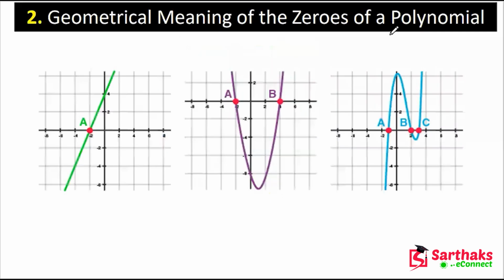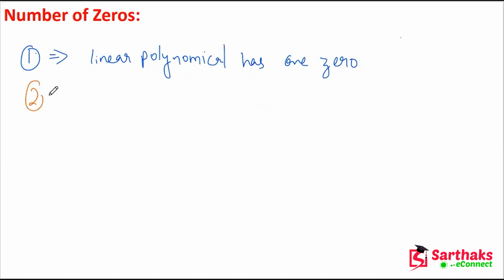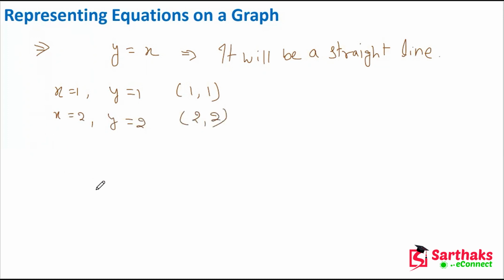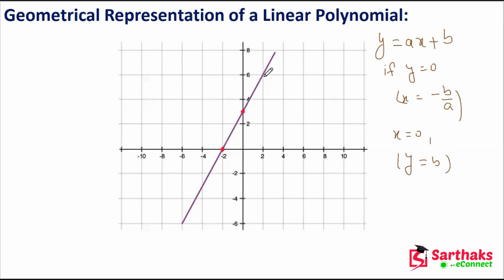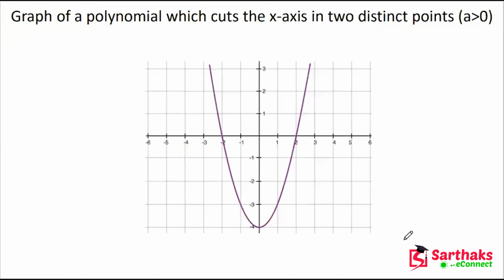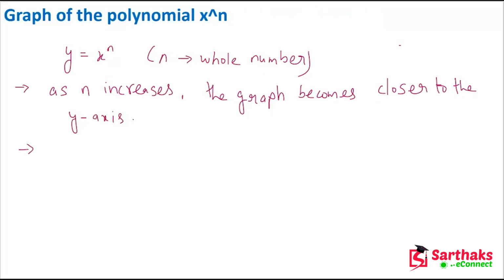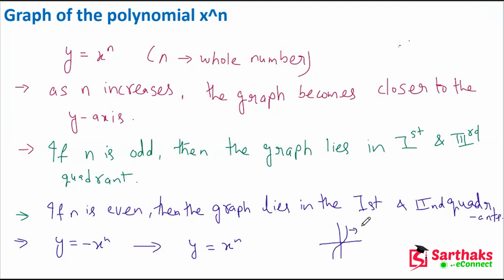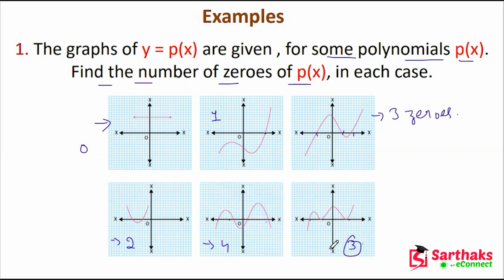Polynomials L2 | NCERT Class 10 Maths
✔️ Class: 10th
✔️ Subject: Maths
✔️ Chapter: Polynomials
✔️ Topic Name: Polynomials Lecture 2

NCERT Class 10 Maths Chapter 2: Polynomials Lecture